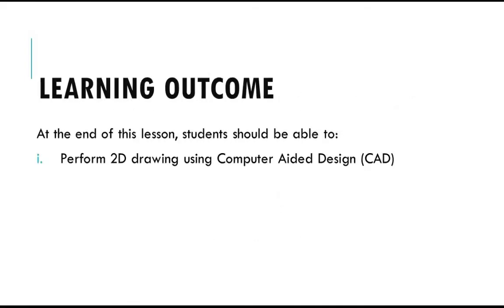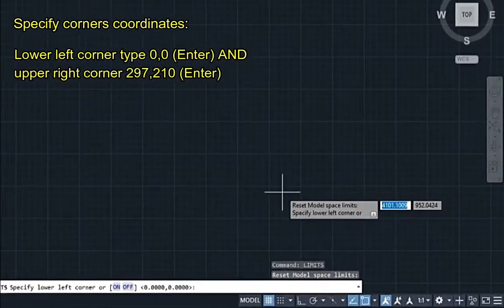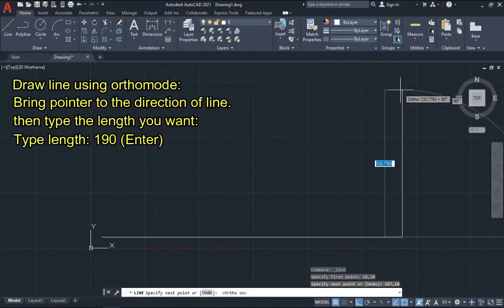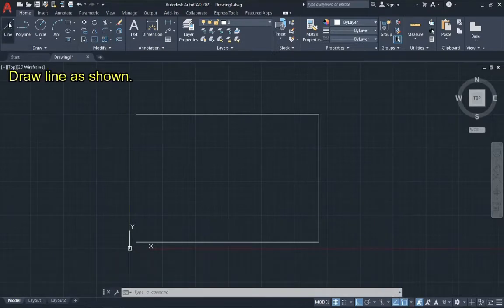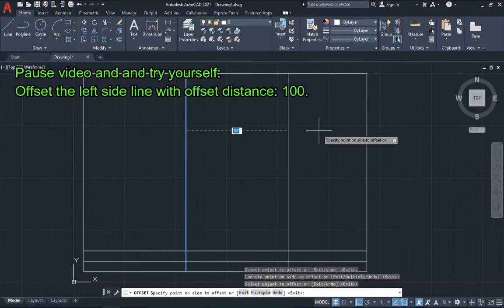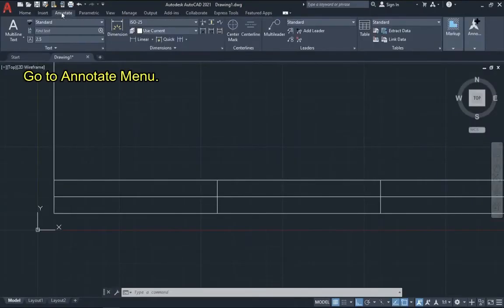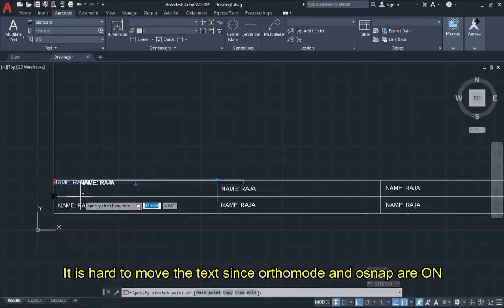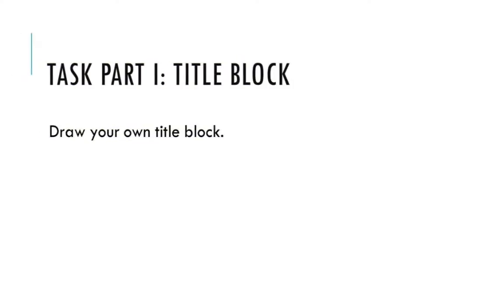Autocad : Plane Drawing (Part 1)